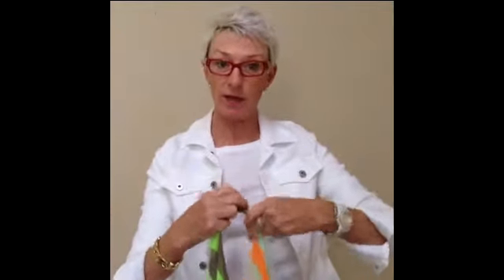How to Tie an Infinity Scarf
Turn a rectangular scarf into an infinity scarf very easily.